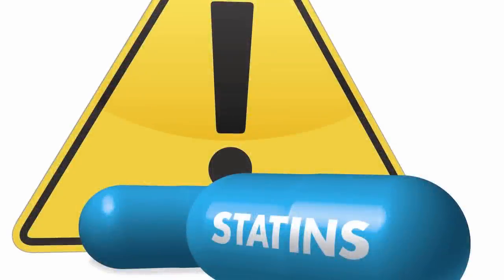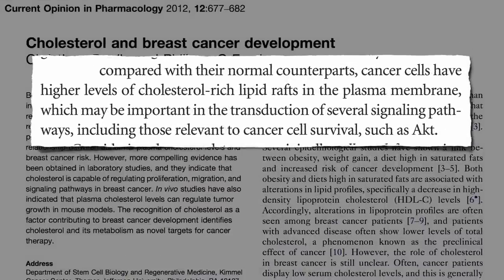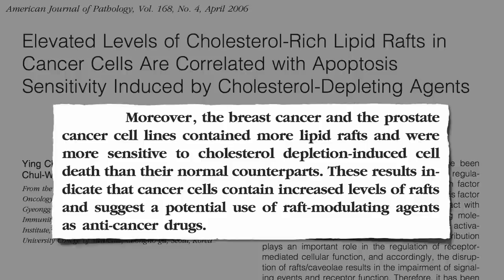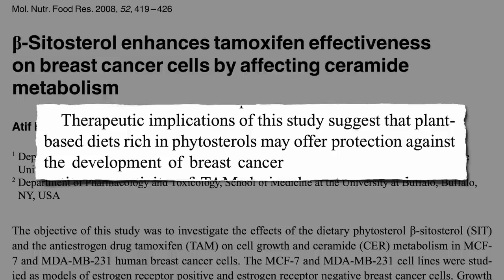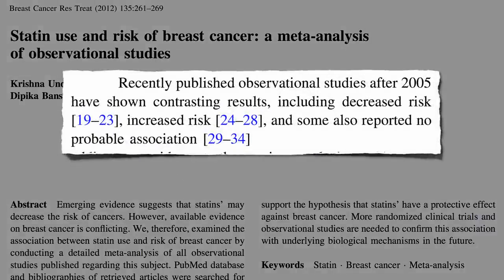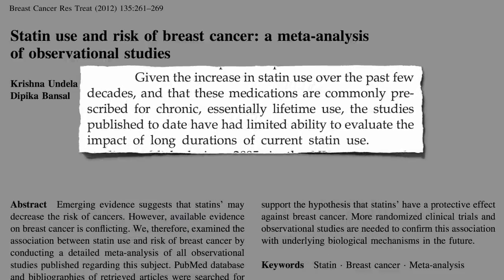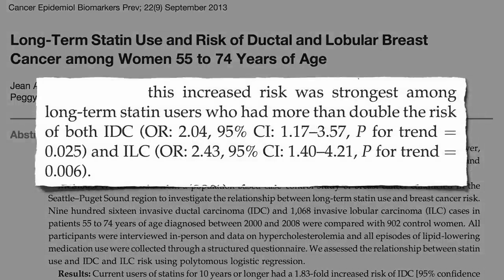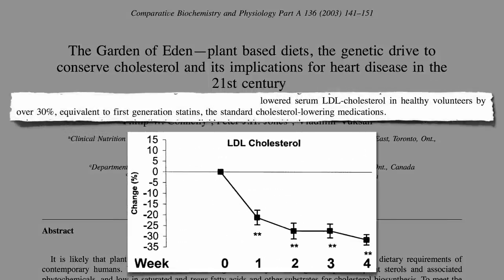Statin Cholesterol Drugs and Invasive Breast Cancer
DESCRIPTION: Reducing cholesterol levels may inhibit breast cancer development, but the long-term use of cholesterol-lowering statin drugs is associated with more than double the risk of both types of breast cancer: invasive ductal carcinoma and invasive lobular carcinoma.

If you missed the "prequel" video you might be confused about the role cholesterol plays in breast cancer risk.

Though as drugs go, statins are remarkably safe, they can present rare but serious side effects in both men and women: Statin Muscle Toxicity

How can we lower cholesterol without drugs? It's Purely a Question of Diet We can lower our cholesterol by lowering our intake of three things: Trans Fat, Saturated Fat, and Cholesterol: Tolerable Upper Intake of Zero Where are trans fats found? Trans Fat In Meat And Dairy Where is cholesterol found? Predominantly eggs: Eggs and Cholesterol: Patently False and Misleading Claims

Have a question for Dr. Greger about this video? and he'll try to answer it!

Image Credit: The U.S. Food and Drug Administration, irrational_cat and formalfallacy @ Dublin (Victor) via Flickr.